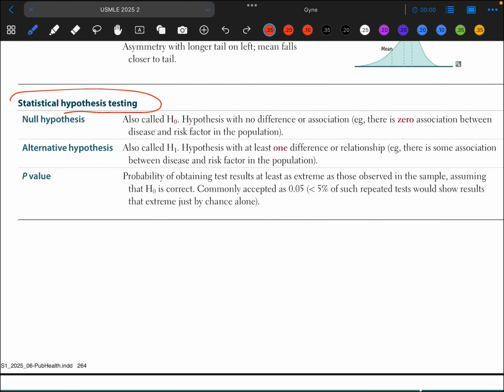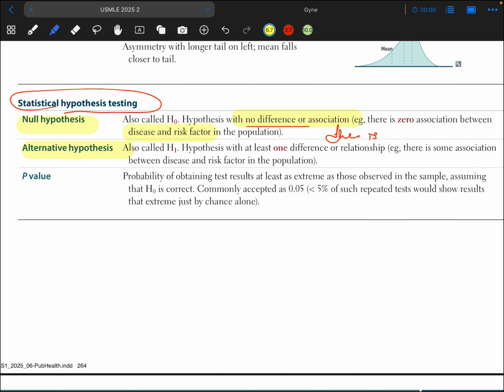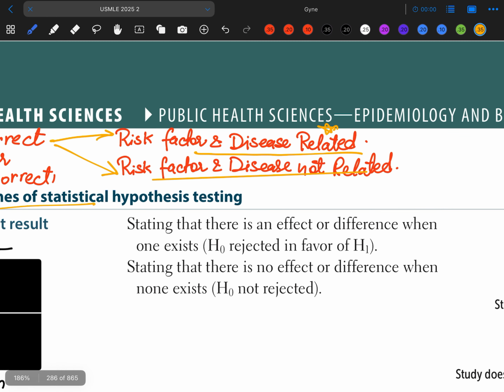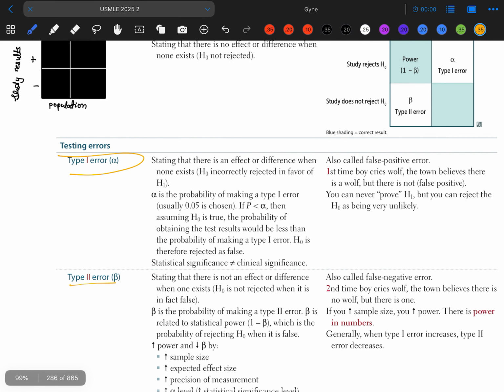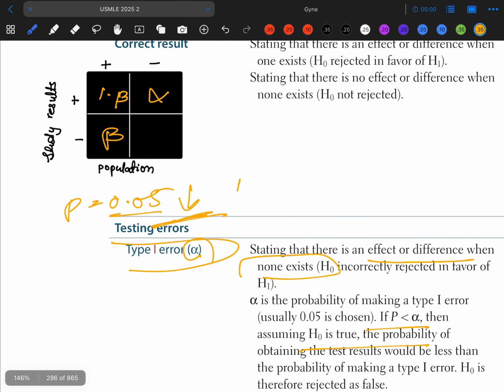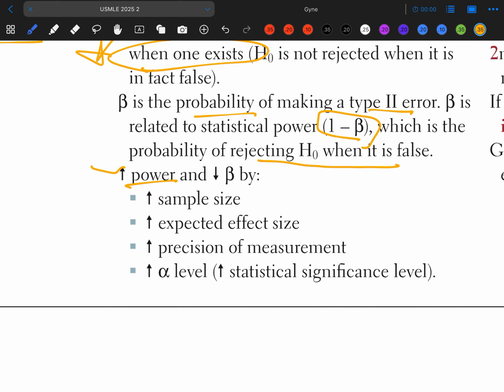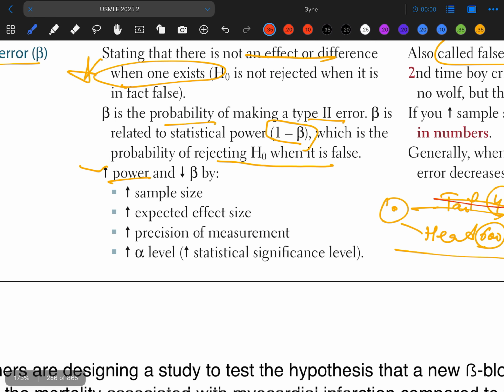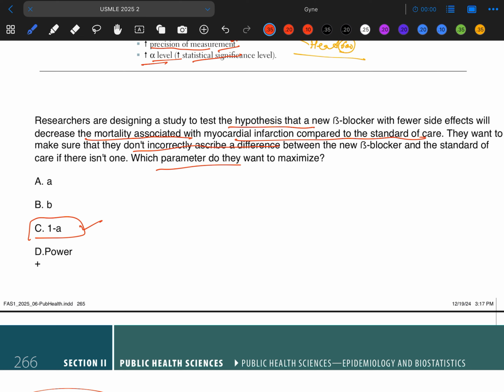Why You Keep Getting P-Value Questions Wrong (USMLE Biostats)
Welcome to today’s high-yield USMLE biostatistics session on DoctorDC_Online, where we break down one of the most testable and foundational topics in medical statistics:
Statistical Hypothesis Testing — including null vs alternative hypotheses, type I & II errors, and P-values.

Whether you're interpreting clinical research or tackling tricky exam questions, this is a must-know concept for every medical student.

📌 What You’ll Learn in This Video:

🔍 Null vs Alternative Hypothesis

Null (H₀): No difference or effect

Alternative (H₁): There is a difference or effect

How we test H₀ and decide to reject or fail to reject it

📉 P-Value & Statistical Significance

What does P 0.05 really mean?

Interpreting statistical vs clinical significance

❗ Type I vs Type II Errors

Type I Error (α): False positive — reject H₀ when it's actually true

Type II Error (β): False negative — fail to reject H₀ when it's false

Power of a test = 1 − β

📊 Clinical Relevance & USMLE Vignettes

Vaccine studies, drug trials, and test comparisons

Real-world scenarios with exam-style MCQs

💡 Mnemonics, graphs, and memory tricks included!

PLAB, NLE, FMGE candidates

MBBS, BDS, MD students

Researchers and EBM learners

👍 Like | 💬 Comment | 🔁 Share with your med school circle